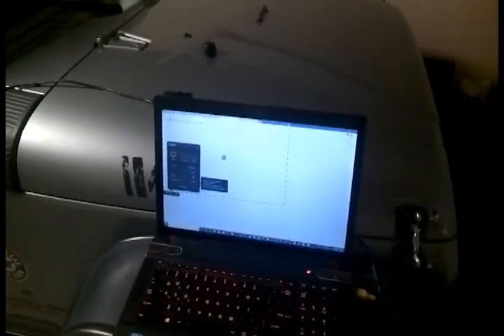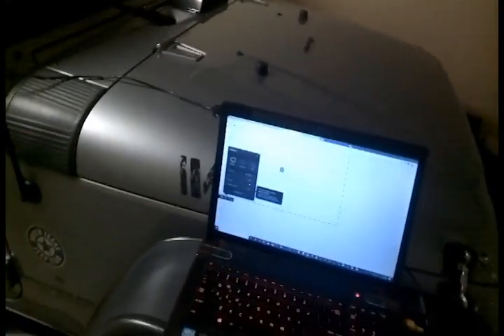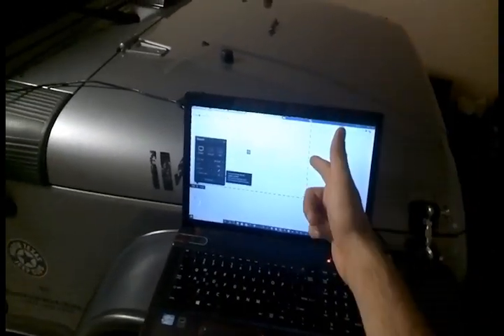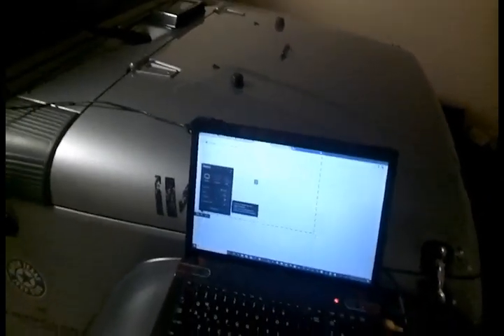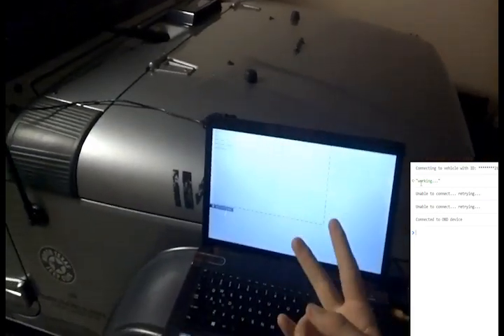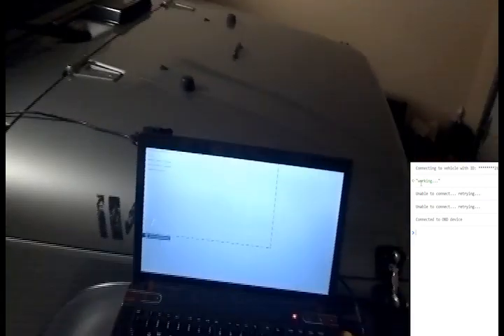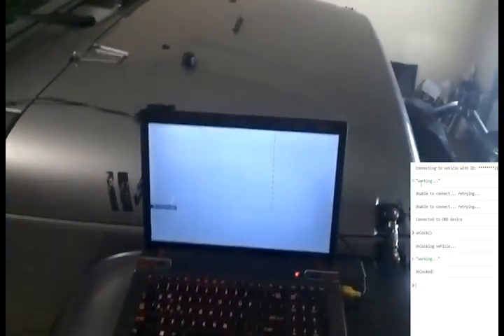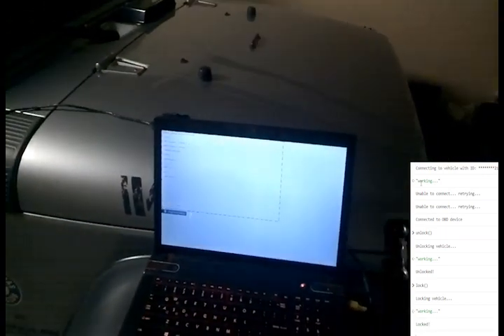Hacking a Jeep with a laptop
This is an introduction to a project that I will be working on periodically.  The end goal is to be able to control some major functions of the vehicle with my laptop.  At this time SC will not be made public, but this may change in the future.